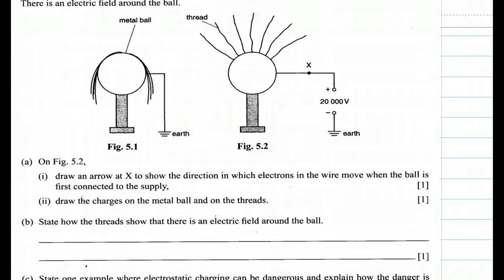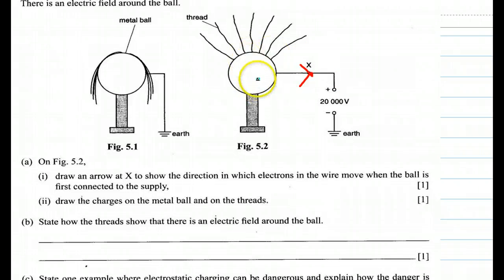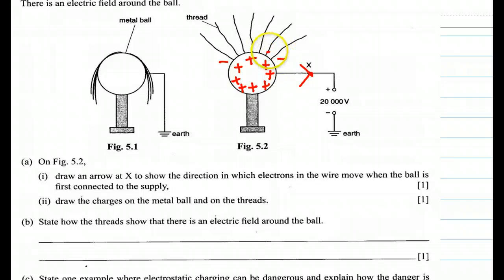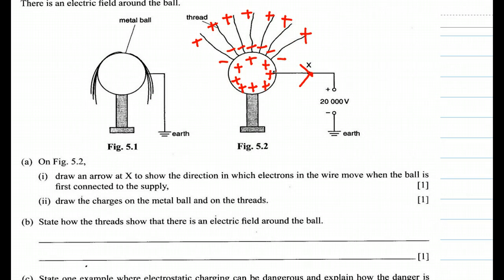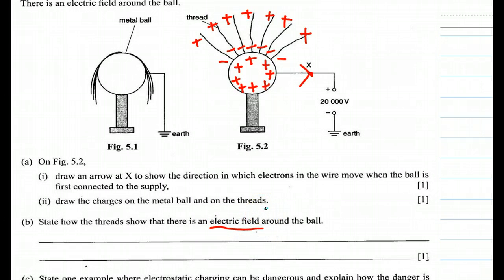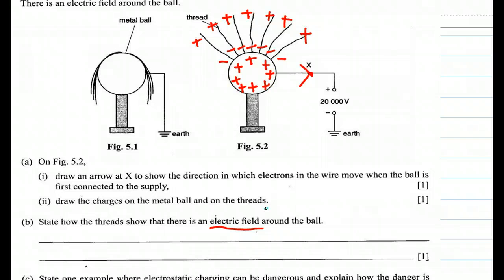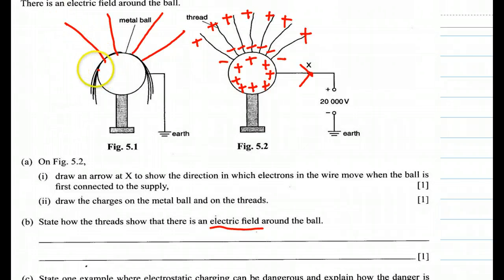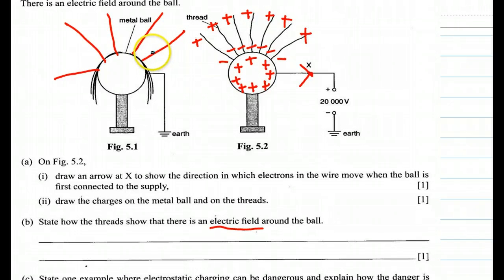Static Electricity - O level Physics November 2010 P2 Q6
Solution to Static Electricity - O level Physics November 2010 P2 Q6